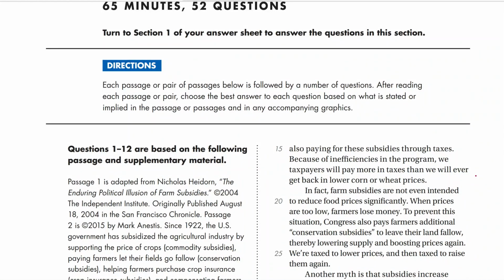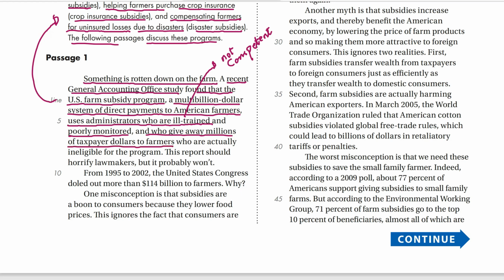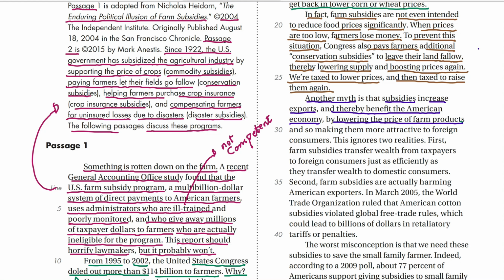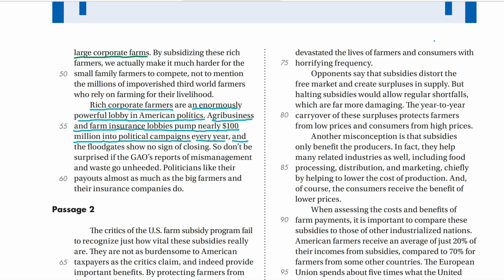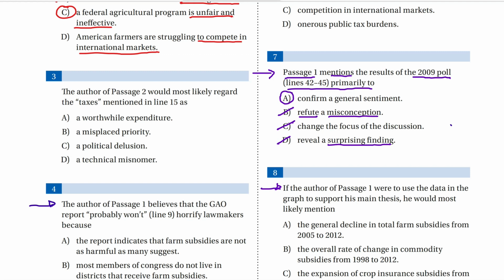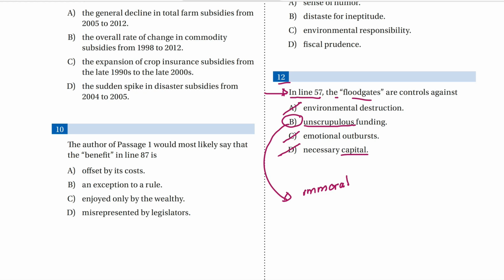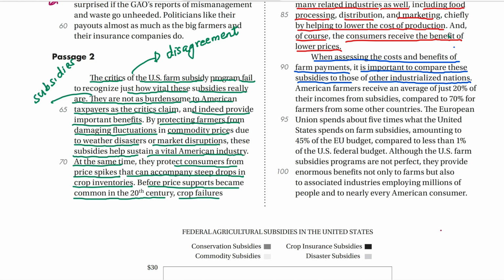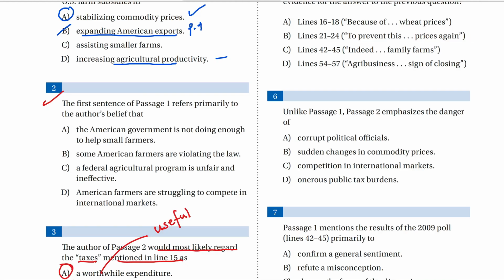Paired Passages: Farm Subsidies